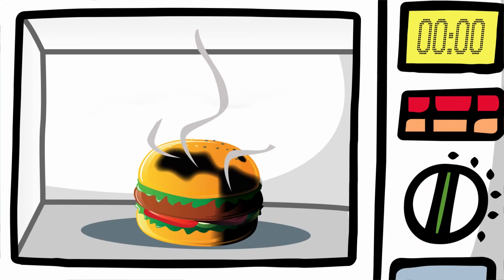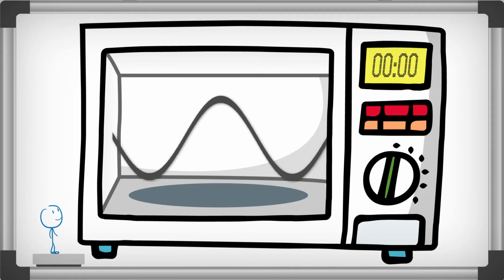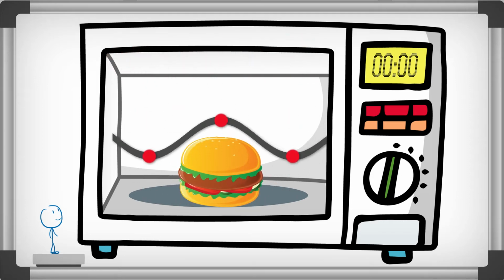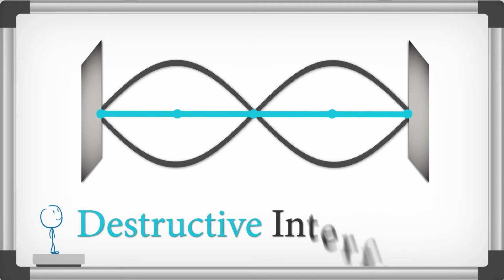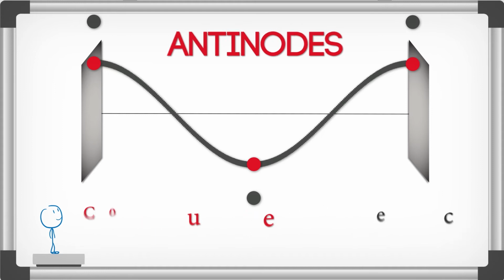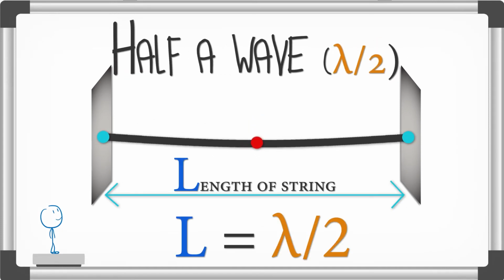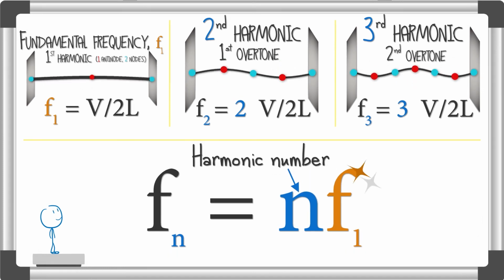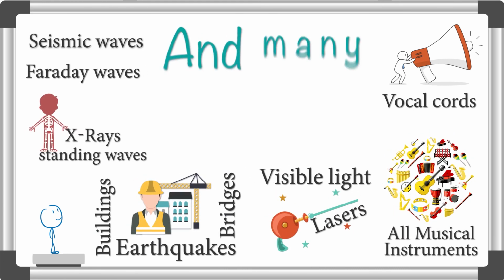Breakthrough Junior Challenge 2017: The physics behind Standing Waves!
This is my entry for the 2017 breakthroughjuniorchallenge In this video we will dive into the world of standing waves, explore how they work in a microwave, how they are created, get to meet their actual uses in real life, and much more. Join me and our stickman friend to explore the physics behind standing waves!